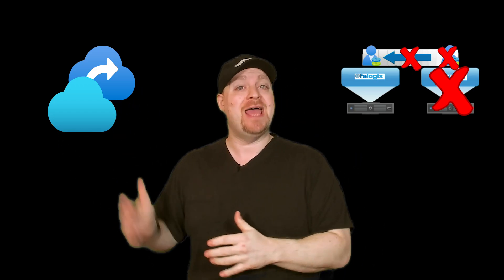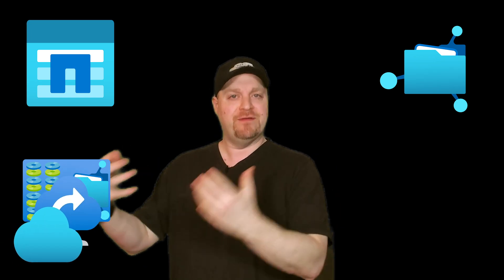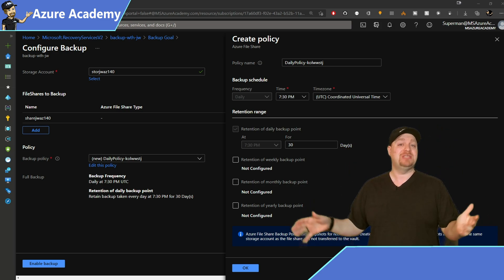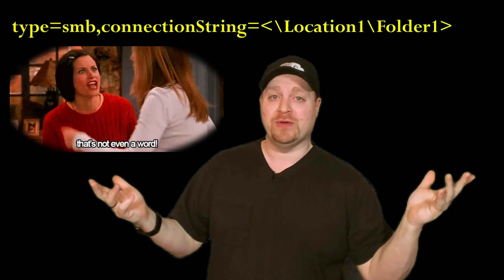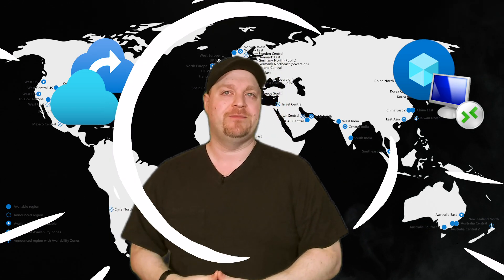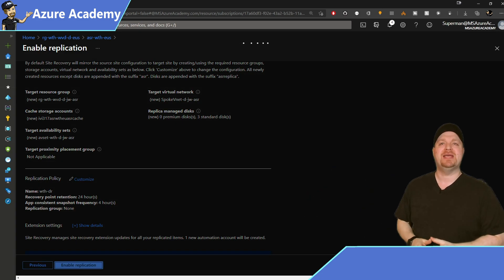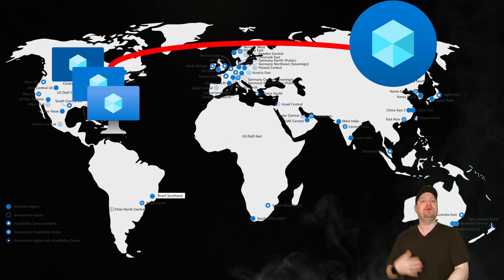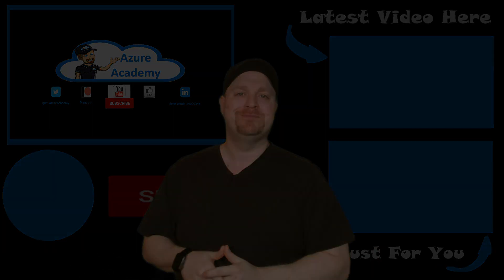AZ-140 ep17 | How To Protect Yourself | Disaster Recovery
Disaster Recovery and Backup are the topic for this episode, and they are NOT the same thing.  We will talk about your Images, Profiles and Session Hosts.  We have 2 kinds of host pools and you need to protect them differently.  So Join me for the latest AZ-140 StudyGuide on Backup and Disaster Recovery for Azure Virtual Desktop

0:00 Backup & DR
0:45 Protect your Images
1:50 Backup your Profiles
5:00 Replicate your Profiles
7:20 Backup your Personal Hosts
8:30 ASR for Personal Hosts
11:30 DR for Pooled Hosts
15:00 Thanks for watching!